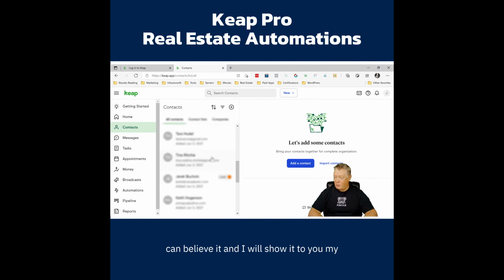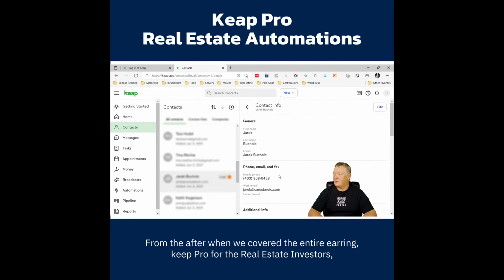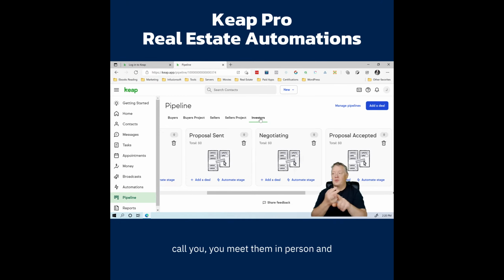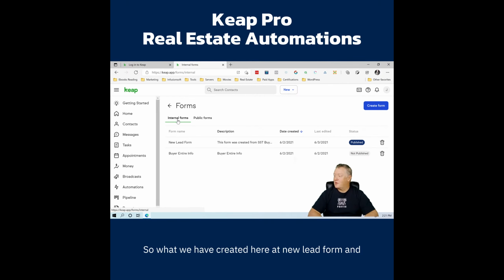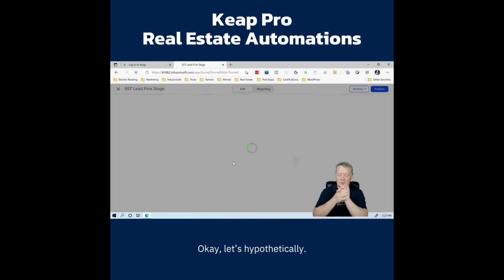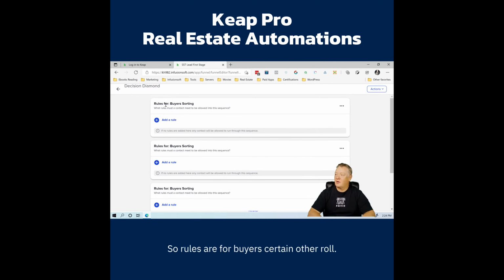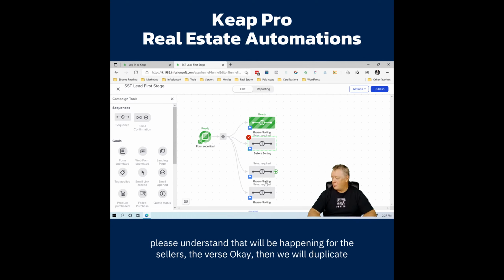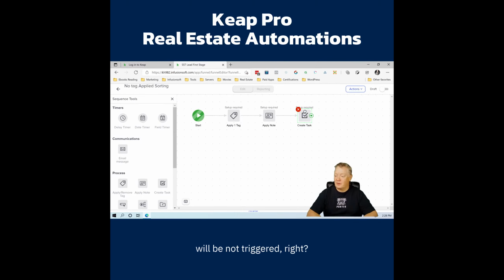Keap - Real Estate Automations for Rent to Own Operators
Introduction to Keap Pro forms and how you can sort new leads received by phone to be associated with the right pipeline.
Using tags will help to sort House Buyers, Sellers or Investors.